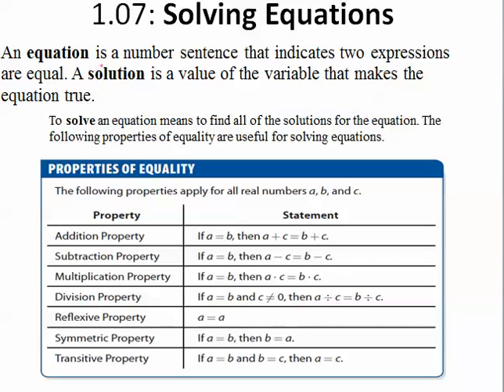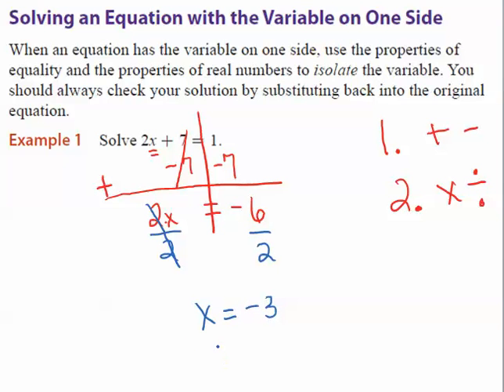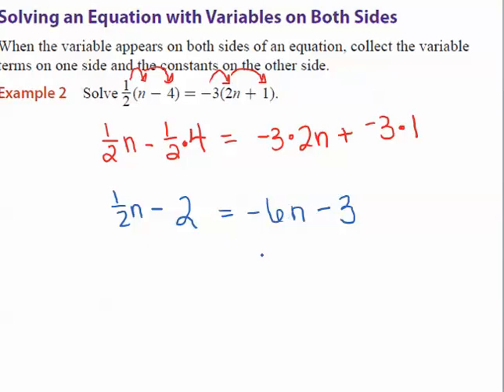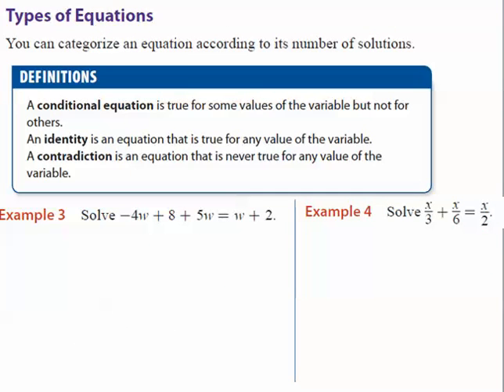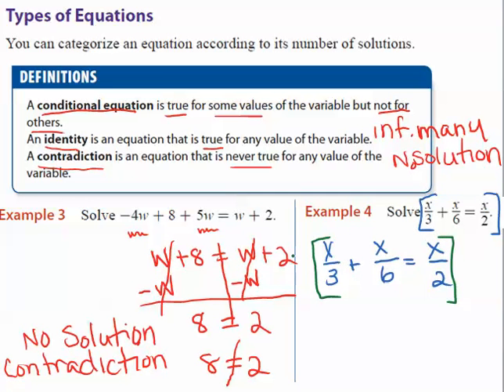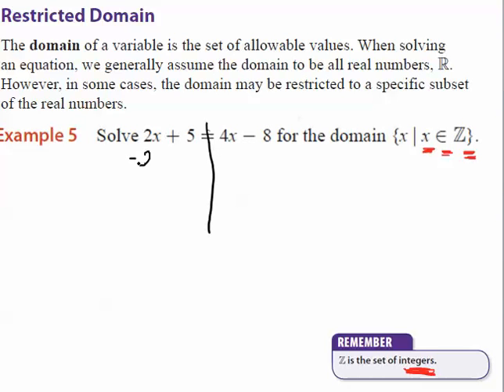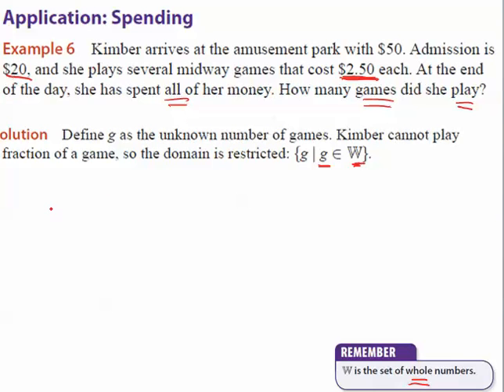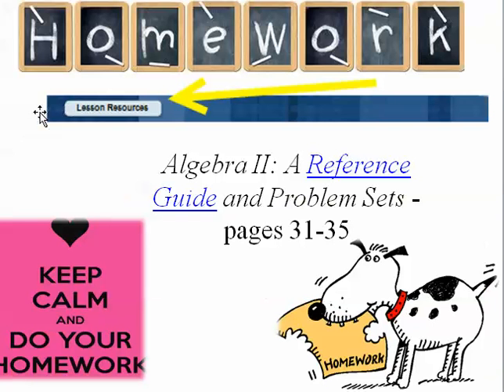1 07 Solving Equations SEM1